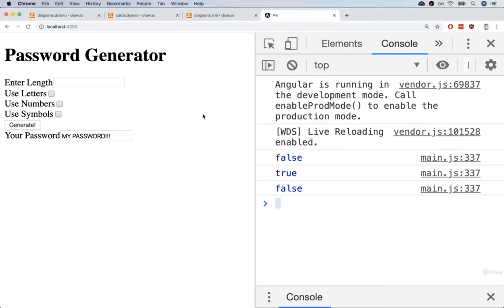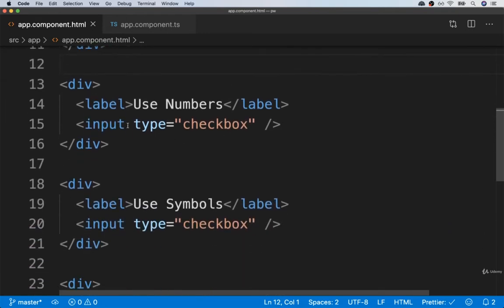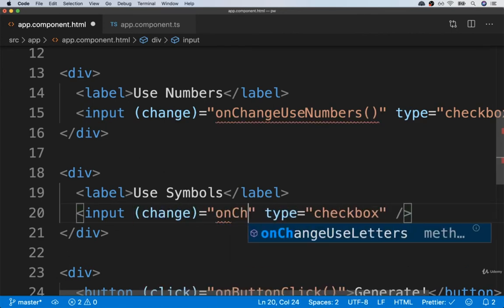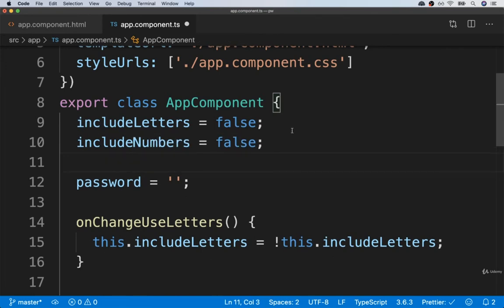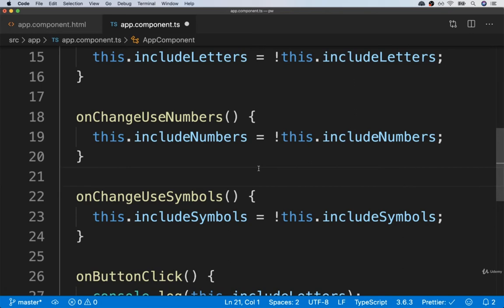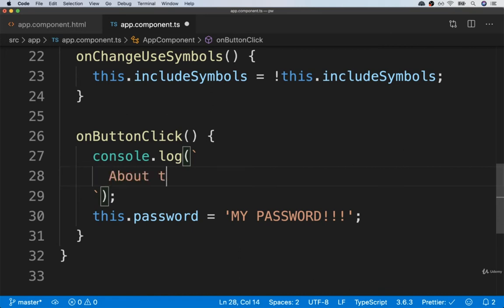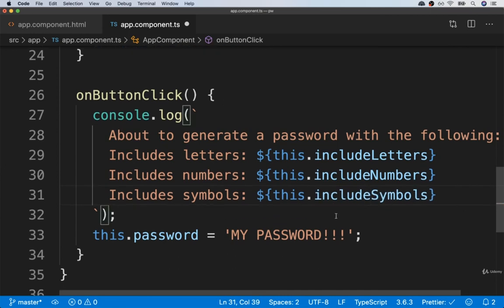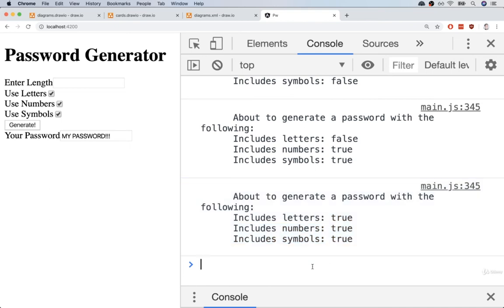password generator app in angular- part 9